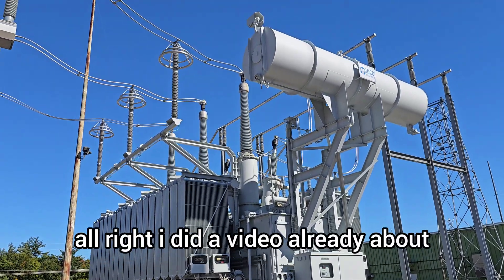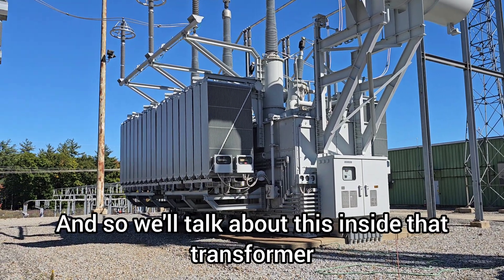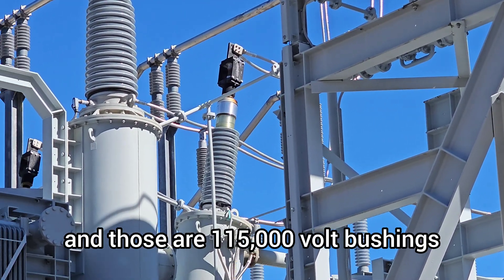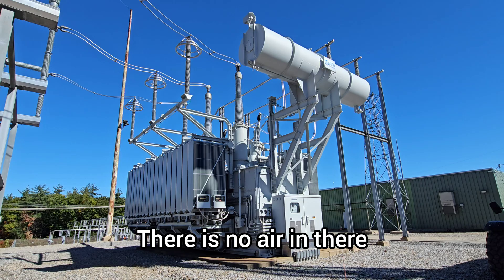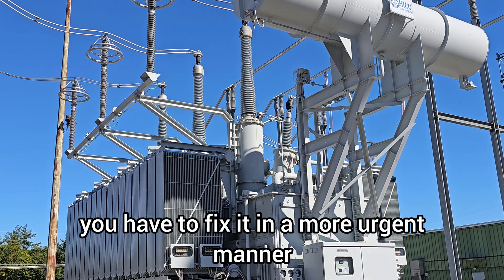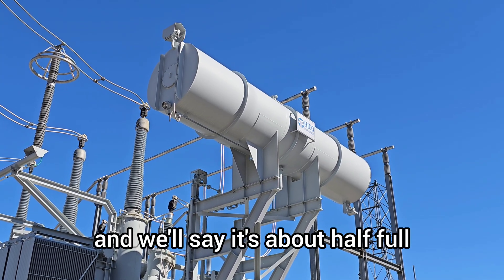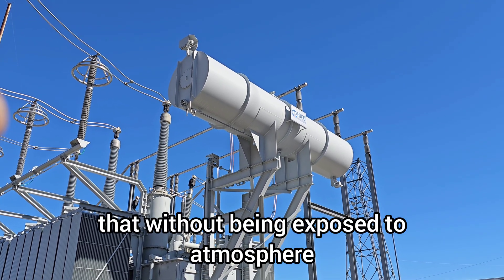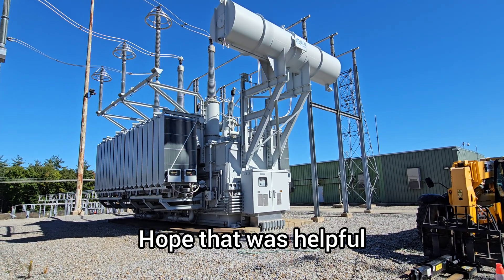Why transformers don't explode with 345kv inside - conservator style explained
Just a real quick overview on transformer insulating oil and how it is kept from touching atmosphere.
If it is exposed to atmosphere,  it will absorb moisture and lose its insulation value.